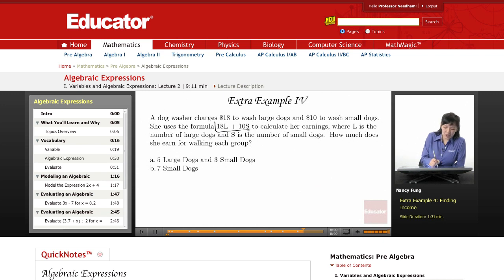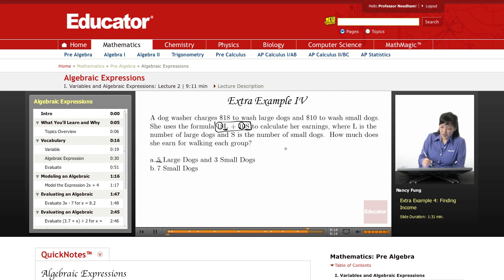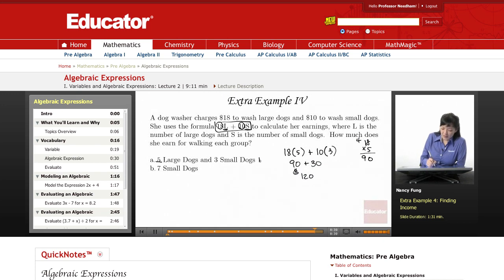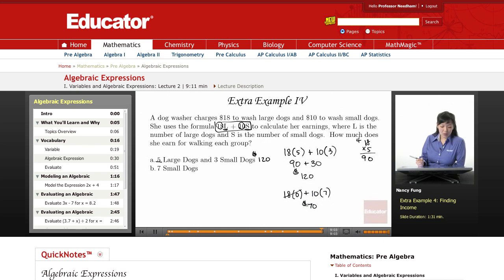Pre Algebra: Algebraic Expressions